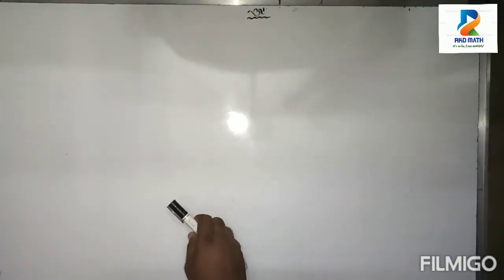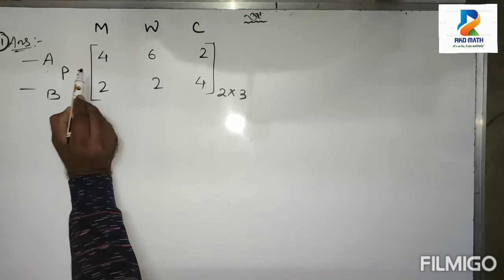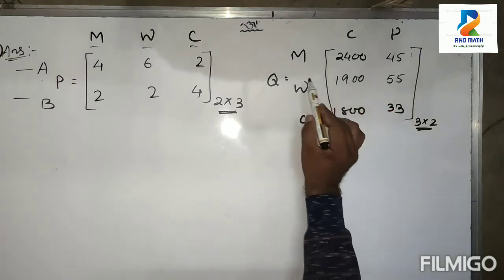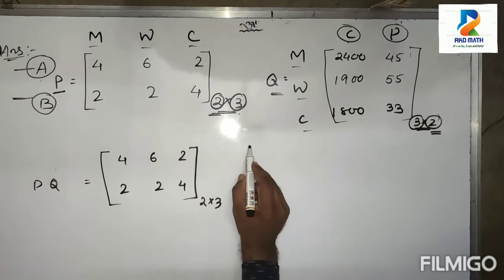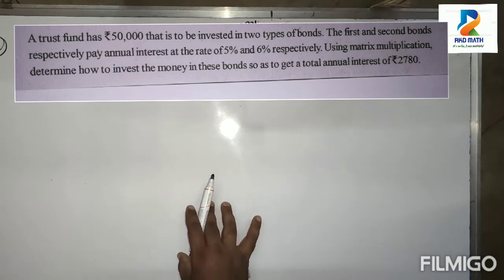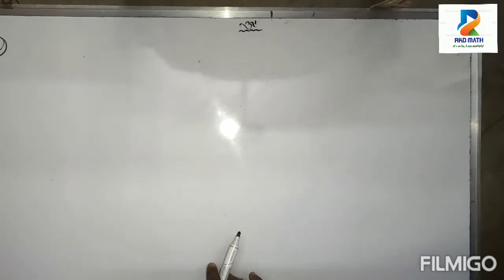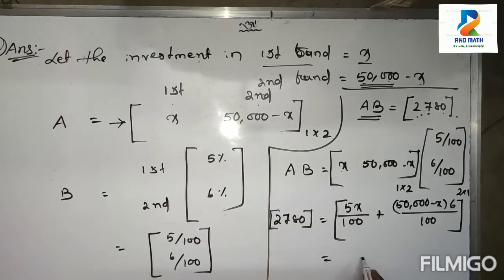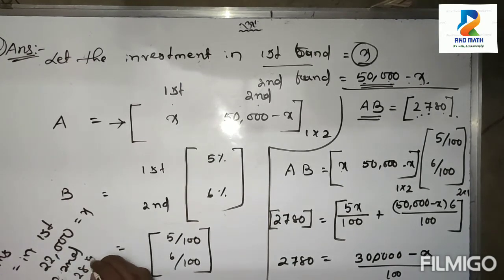Matrices( lecture-7) problem by using matrix multiplication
matrix multiplication

Is video me mene ye samjhaya he ki kese hum matrix multiplication ko use karke problems solve kar sakte he.